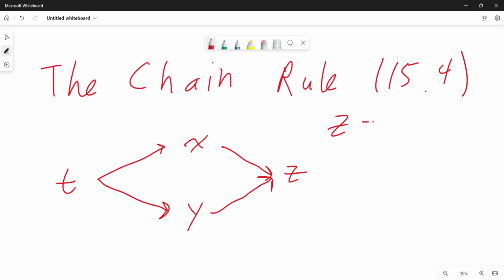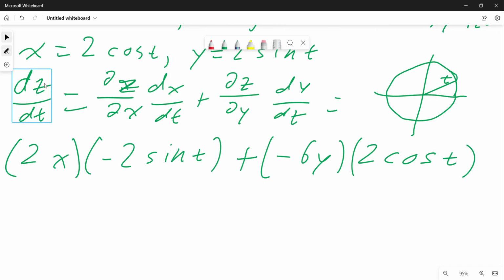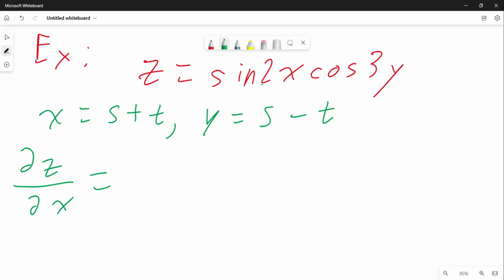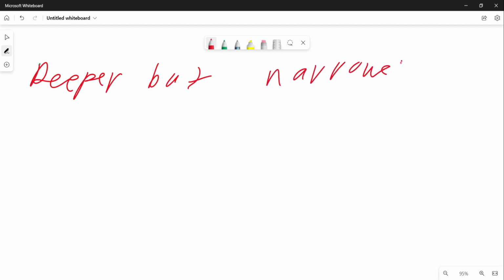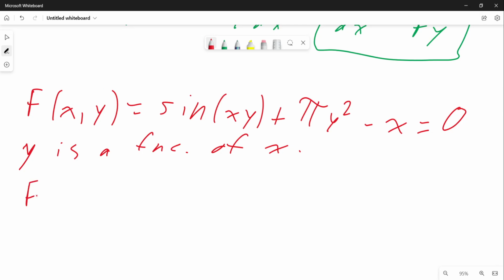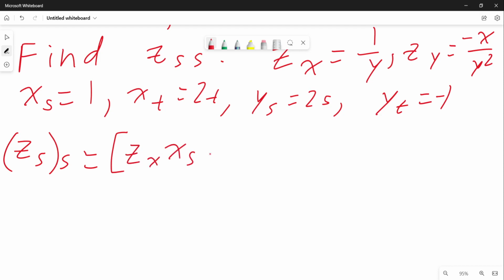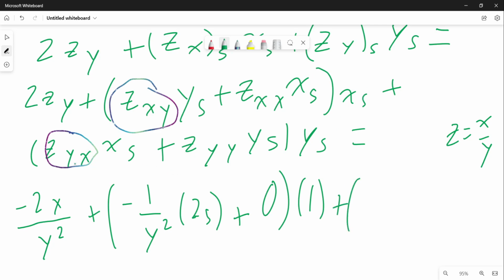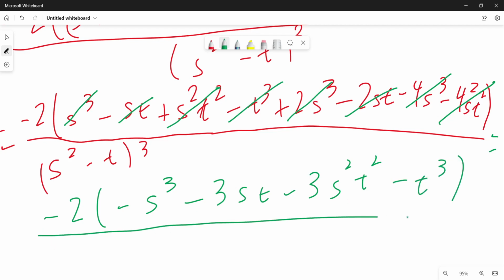Section 14.5: Chain Rule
A lecture on the multi-variable chain rule.  Note that the section and page numbers do not match Stewart, this was originally designed with a different textbook.